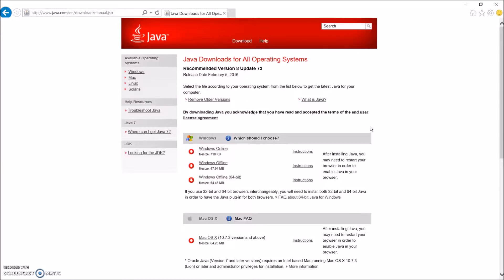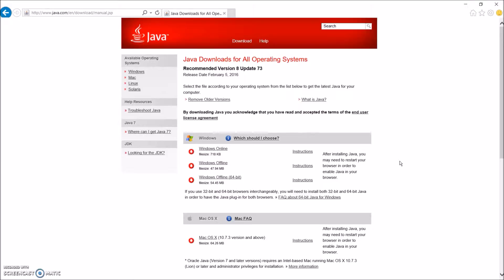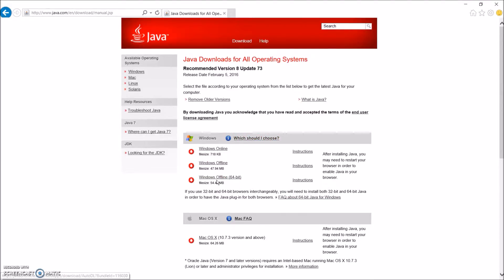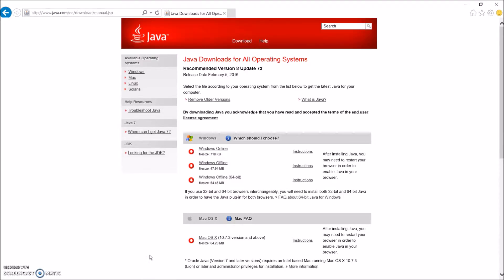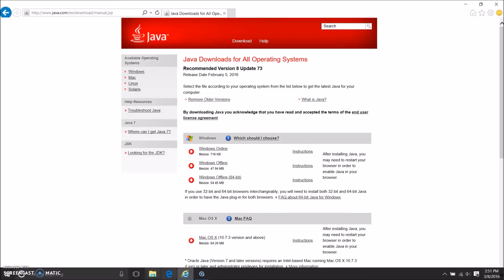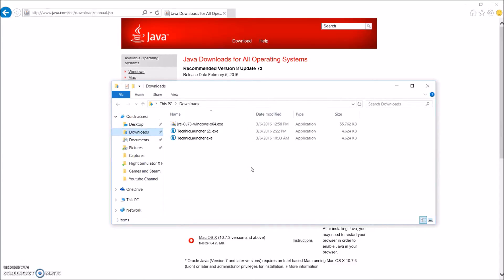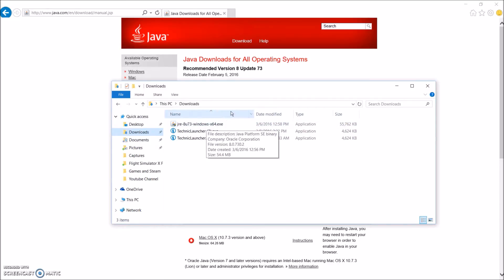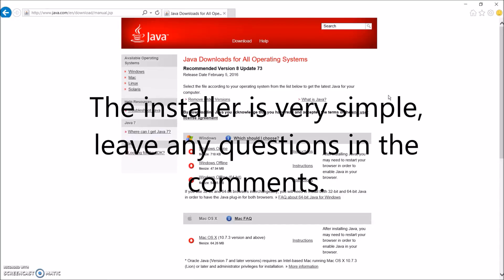Tutorial | How to Install the 64 Bit Version of Java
In today's video, we will be going over how to install the 64 Bit version of Java.  NOTE: THIS WILL ONLY WORK ON A 64 BIT Operating System.  Click on "Show More" to get the Java link.  Enjoy!

My Computer Specs:
Intel i7 4720HQ 2.6 GHz Turbo Boost 3.6 GHz
NVIDIA GTX 960M 2GB
8GB RAM
1TB HDD